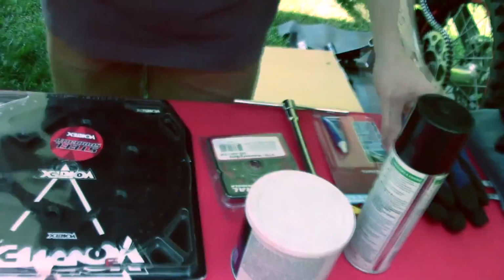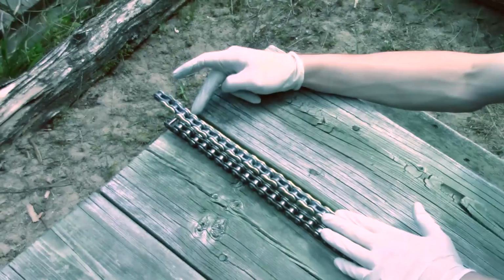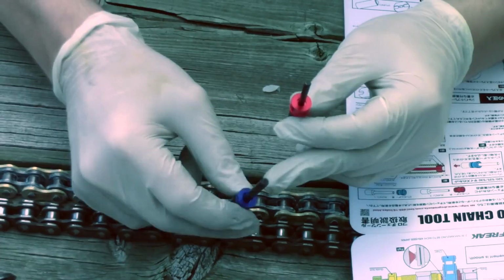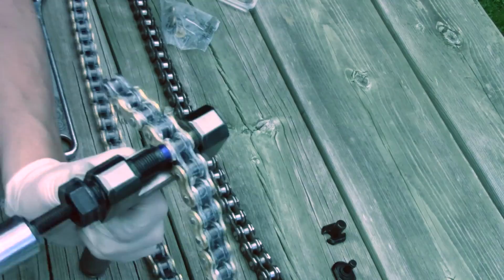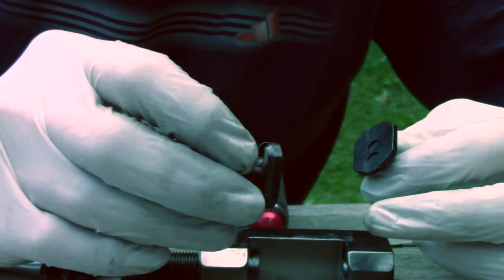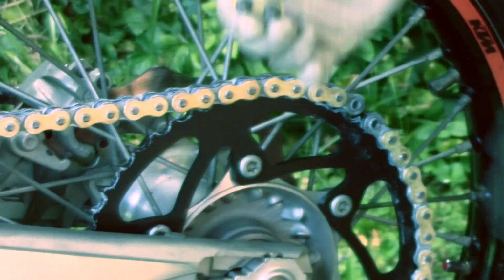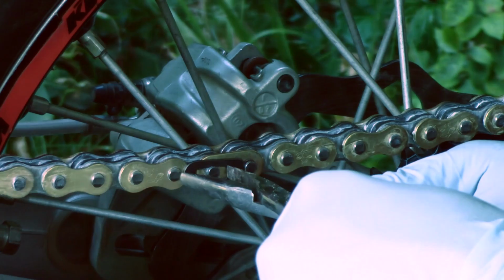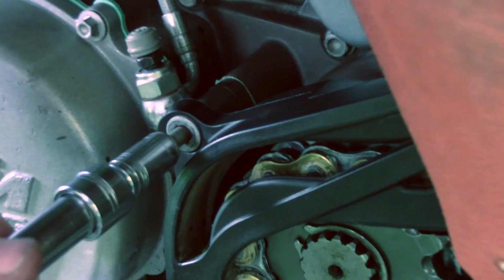How to change the sprocket and chain on a KTM [PART 2]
Drop a comment to tell me how I did !

VISIT MY CHANNALE!

You will find the HOW TO VIDEO plus extras which will help your future.

Thanks!